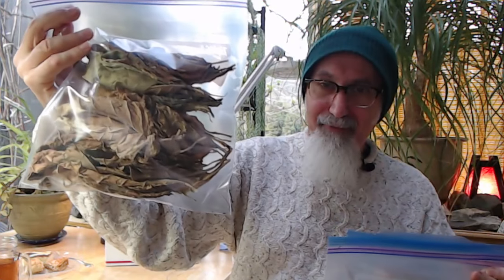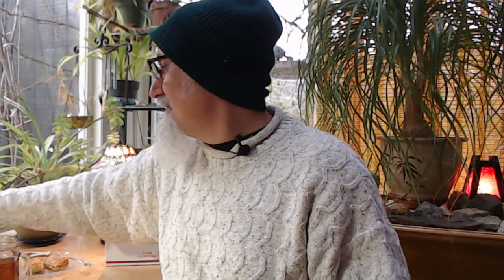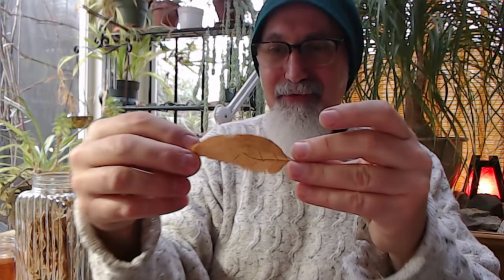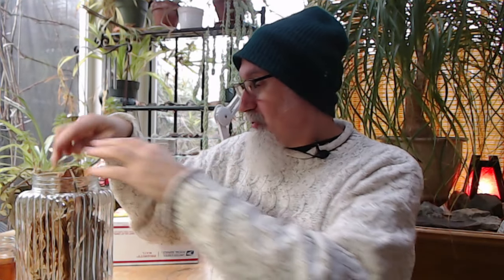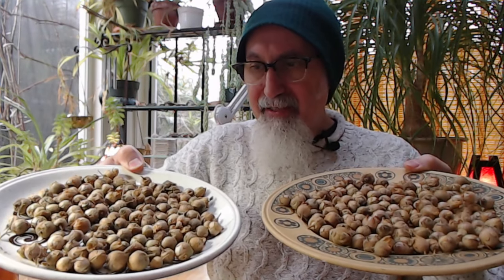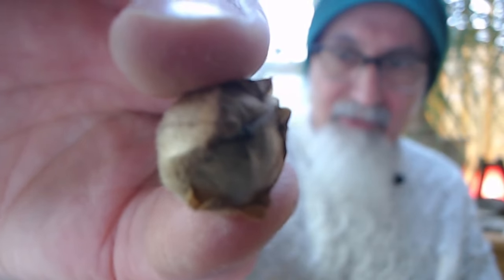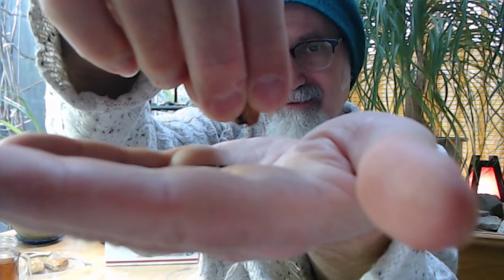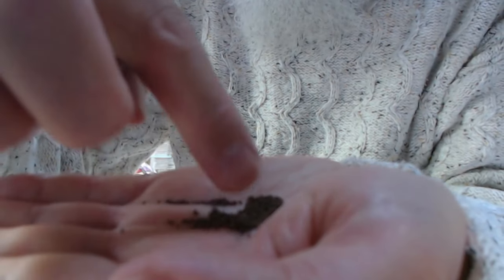Tobacco Leaf and Seed Harvest for 2023 [ASMR, Garden Show & Tell]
***CRYPTO***
▶️ As well as Cryptocurrencies:
Bitcoin (BTC): 1Peam3sbV9EGAHr8mwUvrxrX8kToDz7eTE
Bitcoin Cash (BCH): 18KjJ4frBPkXcUrL2Fuesd7CFdvCY4q9wi
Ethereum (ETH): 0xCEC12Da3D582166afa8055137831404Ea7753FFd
Ethereum Classic (ETC): 0x348E8b9C0e7d71c32fB2a70DcABCB890b979441c
Litecoin (LTC): LLak2kfmtqoiQ5X4zhdFpwMvkDNPa4UhGA
Dash (DSH): XmHxibwbUW9MRu2b1oHSrL951yoMU6XPEN
ZCash (ZEC): t1S6G8gqmt6rWjh3XAyAkRLZSm9Fro93kAd
Doge (DOGE): D83vU3XP1SLogT5eC7tNNNVzw4fiRMFhog

Peace.

chycho

Peace,

chycho